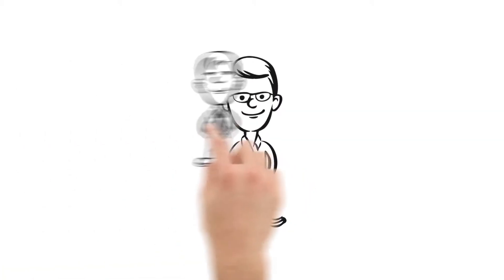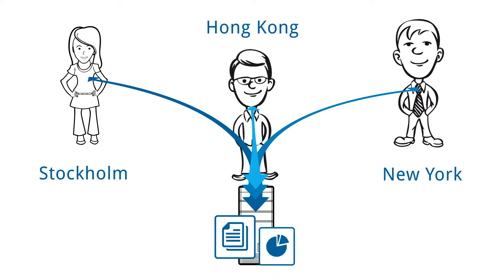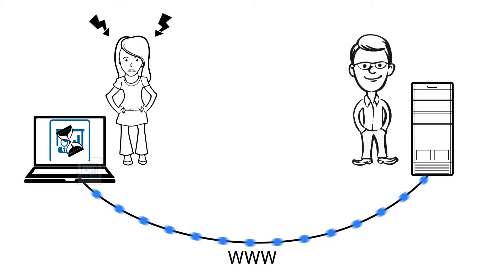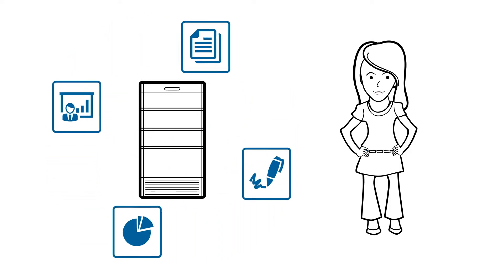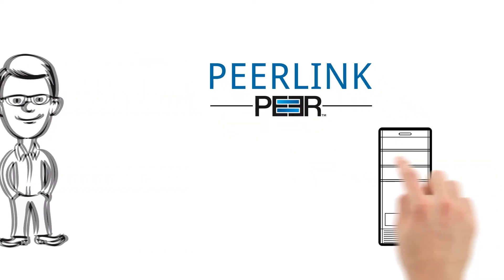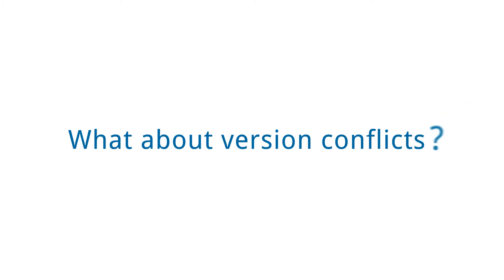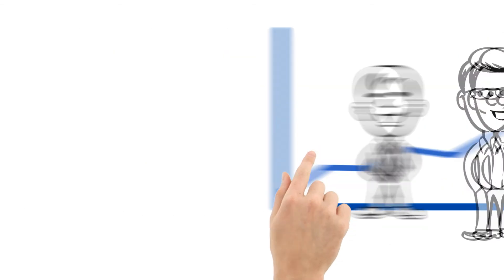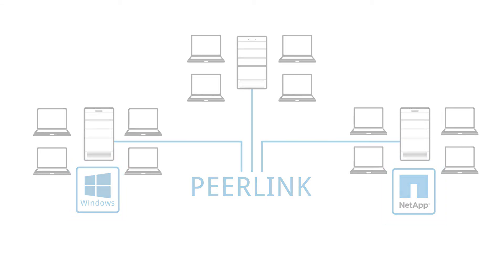Sol-Tec PeerLink Overview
Sol-Tec are a provider of IT services and solutions to the private and public business sector in the UK.  We have a particular focus in Cloud Migration services and the infrastructure needed to ensure a smooth transition to the Cloud.